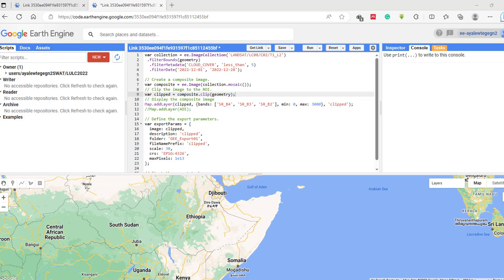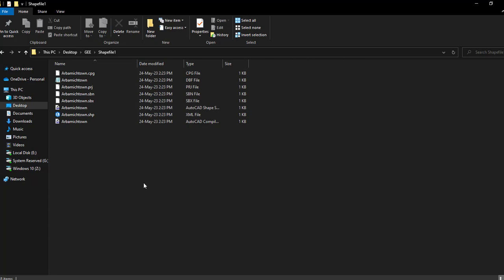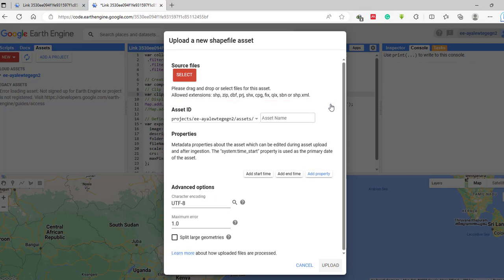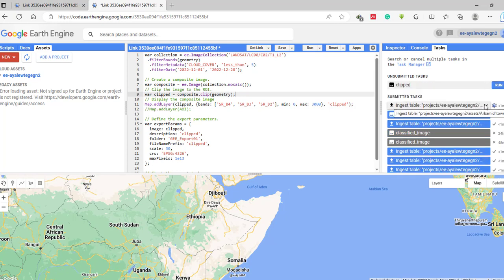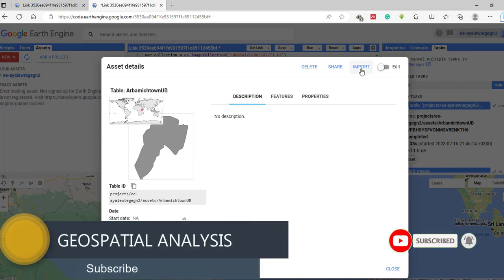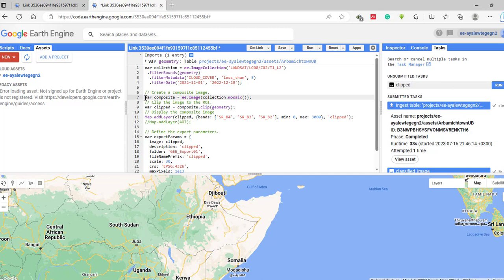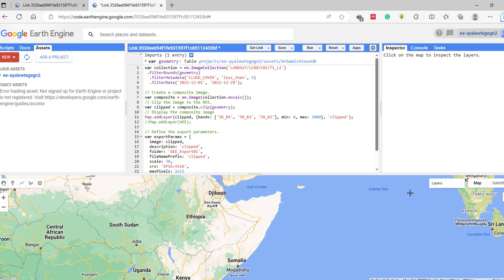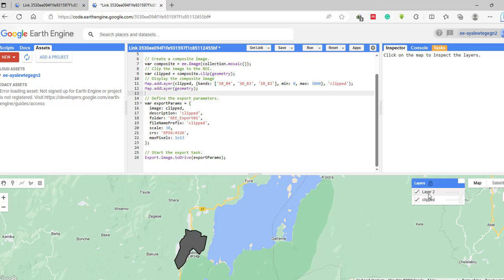Google earth engine | how to import the Shapefile, Table and Raster images into GEE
To import Shapefile tables and raster images into Google Earth Engine (GEE), you can follow these steps:
Importing Shapefile Tables:
In the GEE Code Editor, click the "New" button and select "Shapefile" from the dropdown menu
3
Click the "Upload" button and navigate to the location of your Shapefile or Zip archive containing the Shapefile on your local file system
1
Select the Shapefile (.shp) file and make sure to also select the related .dbf, .shx, and .prj files
1
If a .prj file is not provided, GEE will default to WGS84 (longitude, latitude) coordinates
1
In the advanced options section of the upload dialog, you can view and change default settings
1
Importing Raster Images:
In the GEE Code Editor, you can use the Asset Manager or the command line interface (CLI) to upload raster datasets
1
For detailed instructions on uploading raster data, you can refer to the "Importing Raster Data" section in the GEE documentation
2
It's important to note that the process of importing Shapefile tables and raster images into GEE may vary depending on the specific requirements of your data. Additionally, it's recommended to consult the GEE documentation and resources for more detailed instructions and examples.
References:
Importing Table Data - Earth Engine - Google for Developers